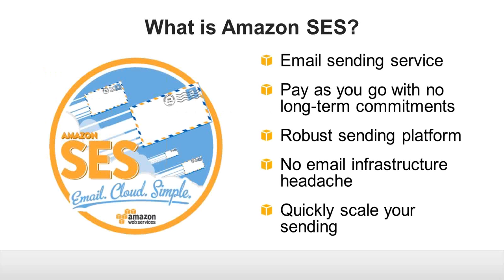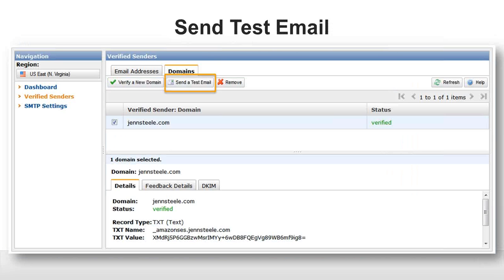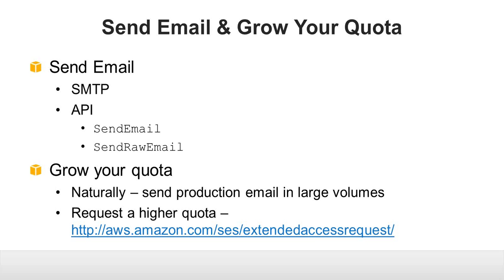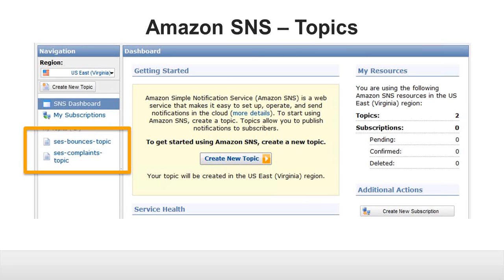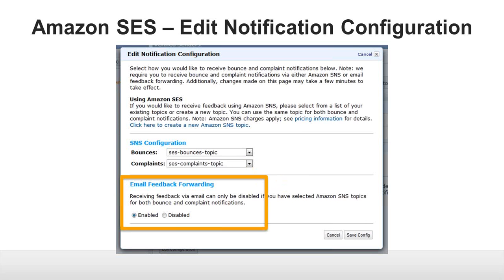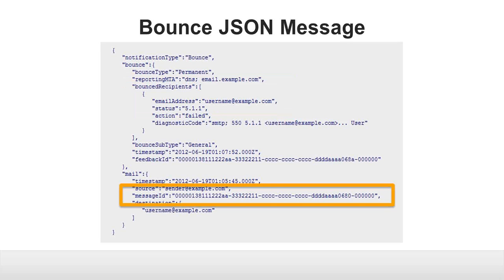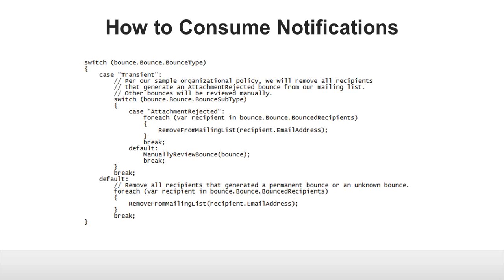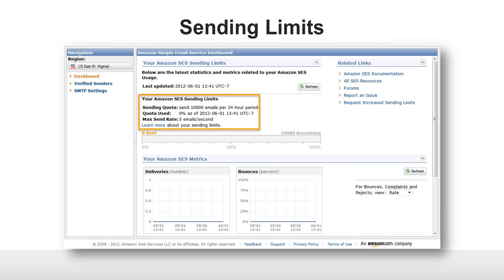Webinar: Handling Bounces and Complaints with Amazon Simple Email Service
Learn about the Amazon Simple Email Service (Amazon SES) feature: bounce & complaint notifications. Now, as an alternative to parsing bounces and complaints passed back to your mailbox, you can set an Amazon SNS topic for bounce or complaint notifications by verified domain or email address and receive them in a simple JSON format. Learn to set up notifications, manage feedback mechanisms and interpret JSON objects. Presented by Jenn Steele, Rohan Deshpande and Chris Wheeler.